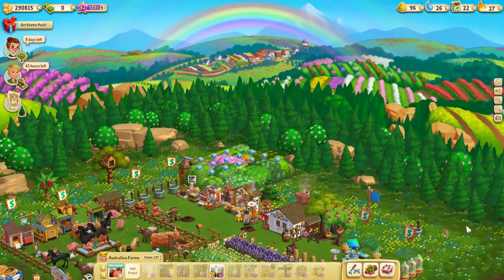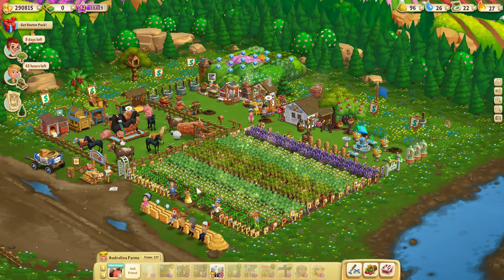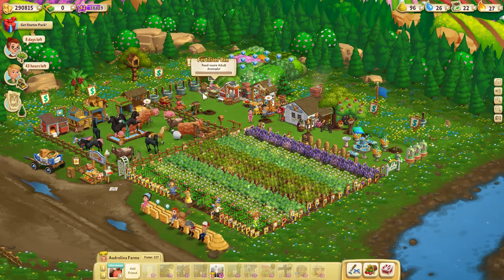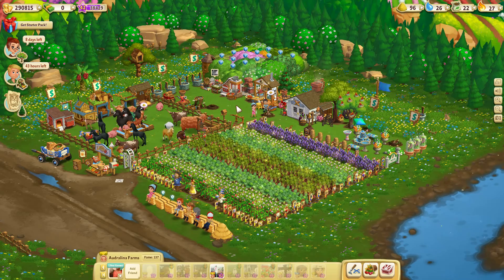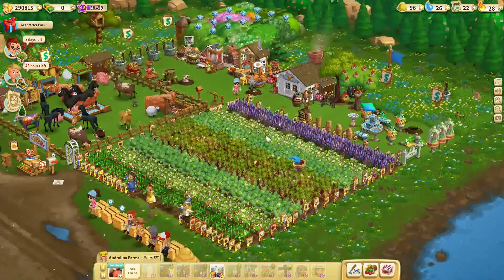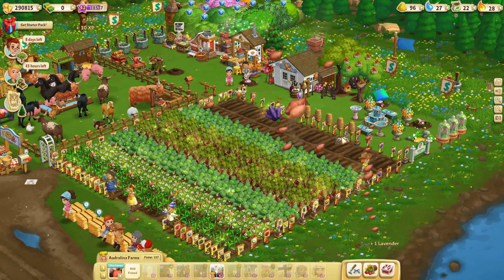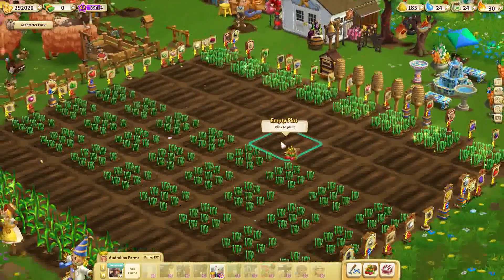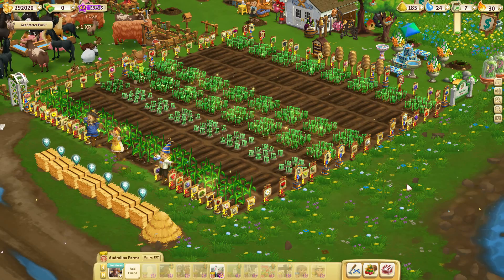Farmville 2 Overview of game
Hi y'all!  Mature Lady Gamer here. Just playing games as the mood takes me!  I'm not "L33T" by any stretch of the imagination, make my share of noob mistakes, but love the challenge!

Sometimes I post videos with no commentary, just video helps in finding quest information, Vista's in GW2, etc.  Other times I feel like doing a bit of talking as I quest.  But I'm not that great at talking and walking at the same time. ;)

Just wanted to post videos to show others like me out there that it can be done and how much fun it is.

Thanks!
Abbie!